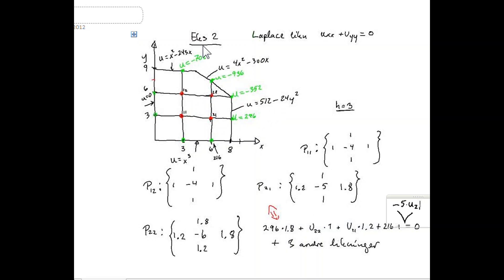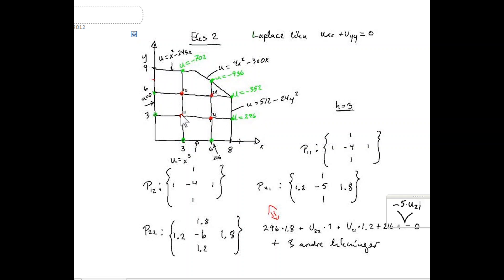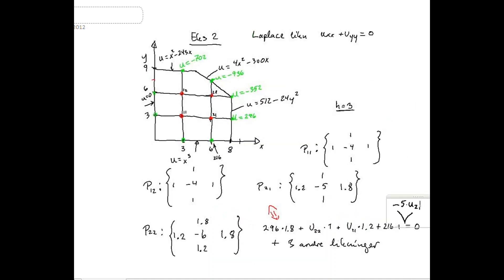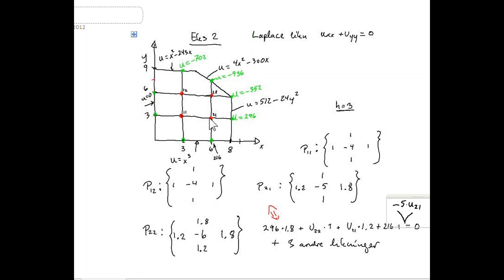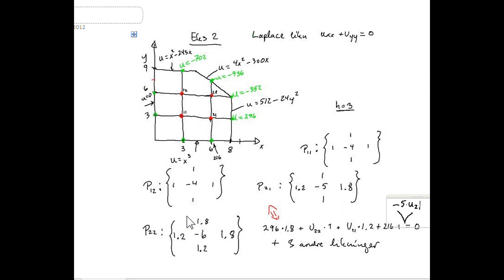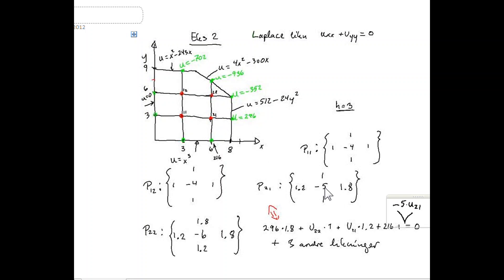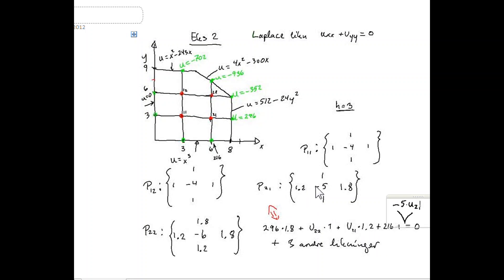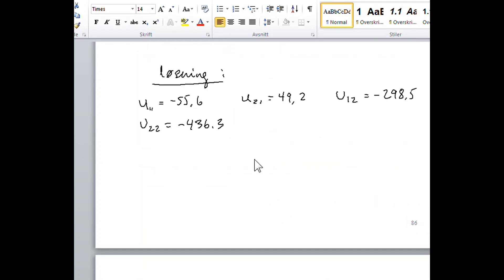Example of irregular boundaries (updated)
kreyszig17k engTrim.mp4